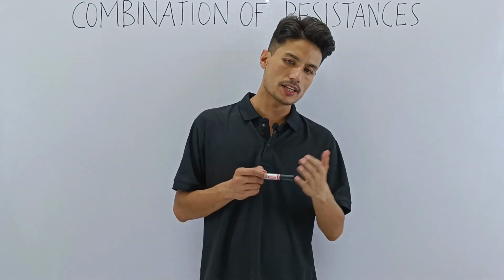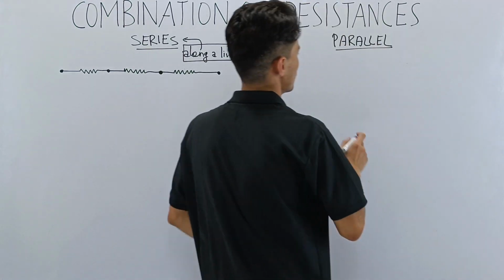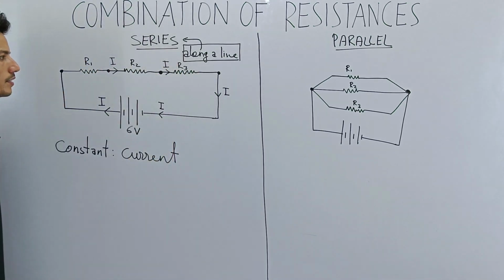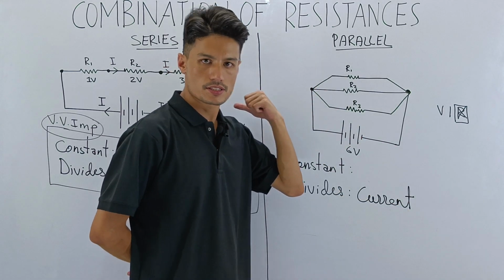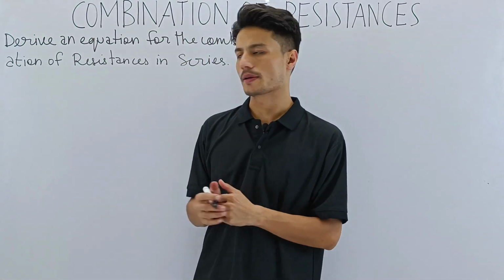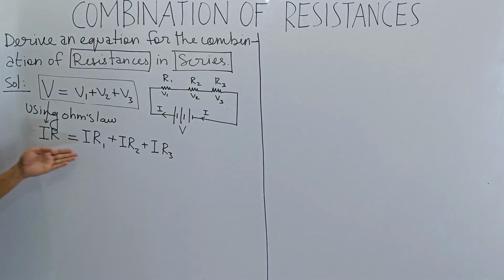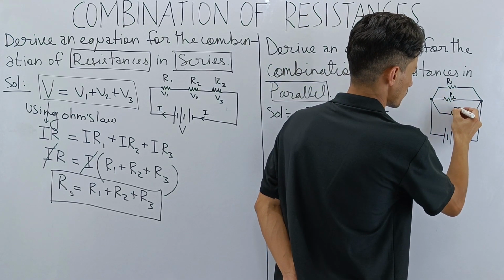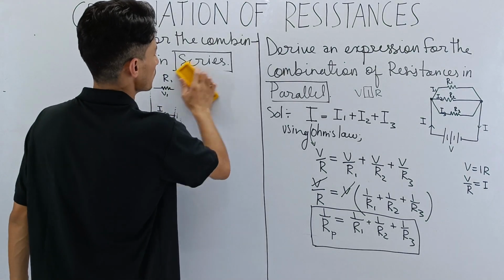Combination Of Resistances / Parallel And Series / Class 10 / Science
In an electric circuit, resistors can be connected in different ways to achieve desired resistance values. The two main types of combinations are series and parallel.

Series Combination:

Resistors are connected end to end.

The total or equivalent resistance increases.

Formula:

R_{\text{total}} = R_1 + R_2 + R_3 + \ldots

Parallel Combination:

Resistors are connected across the same two points.

The total resistance decreases.

Formula:

\frac{1}{R_{\text{total}}} = \frac{1}{R_1} + \frac{1}{R_2} + \frac{1}{R_3} + \ldots

Mixed Combination (Series-Parallel):

In practical circuits, resistors are often combined in both series and parallel arrangements.

The equivalent resistance is calculated step by step, simplifying the circuit gradually.

These combinations help control current flow, voltage drops, and power distribution in electrical circuits.